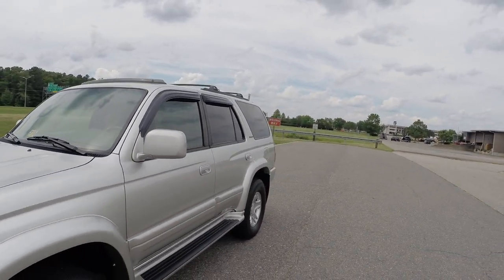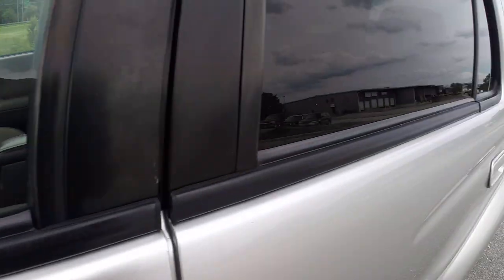Davis AutoSports 1999 Toyota 4Runner Limited / 4x4 / Fully Serviced / For Sale